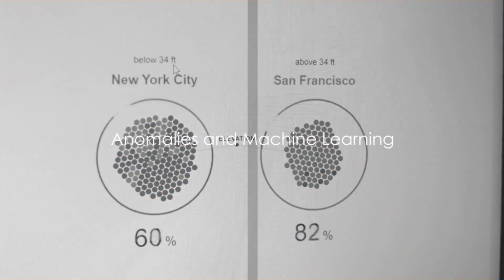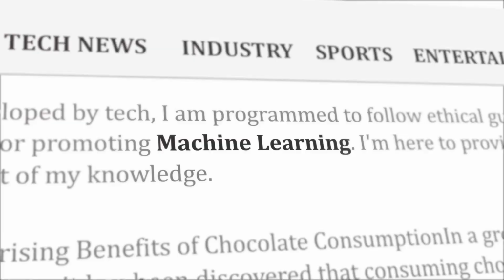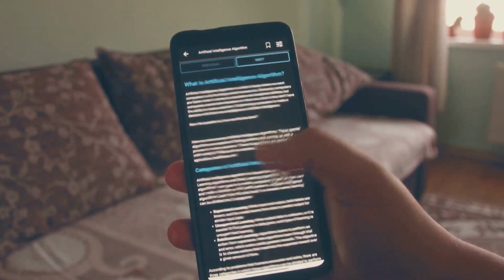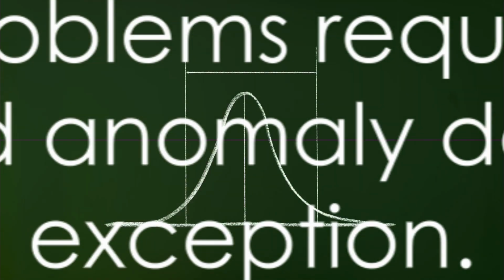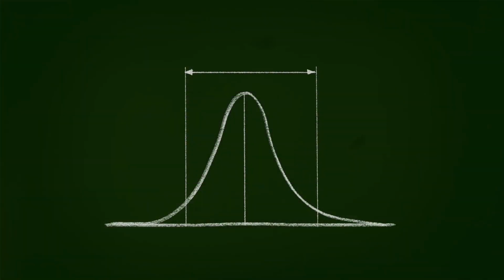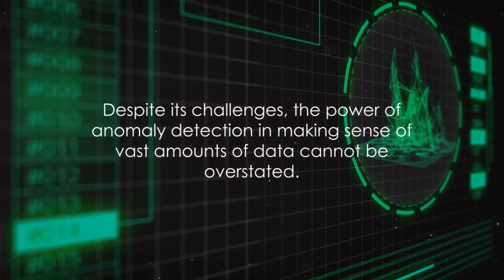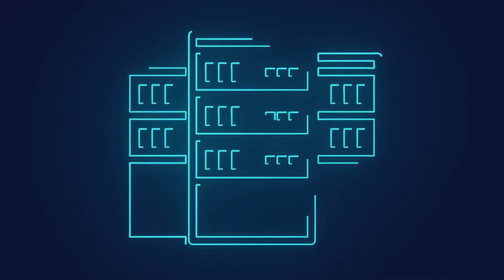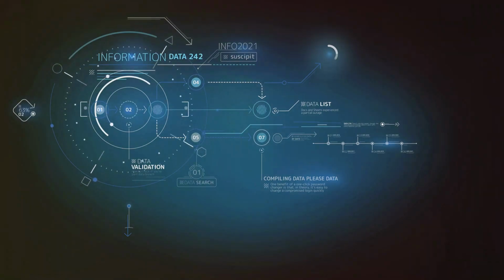Unraveling Anomalies: A Deep Dive into Machine Learning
Anomaly detection is a sophisticated process widely used by credit card companies, network security systems, healthcare, industrial monitoring, and social media management to identify fraudulent transactions, potential cyber attacks, or significant deviations from normal behavior within large datasets. This technique harnesses the power of machine learning by combining statistics, artificial intelligence, and data analysis to detect patterns that could indicate either errors or groundbreaking discoveries.

OUTLINE:
00:00:00 Intriguing Questions About Anomaly Detection
00:00:59 Breaking Down Anomaly Detection
00:03:04 Anomalies and Machine Learning
00:05:29 Key Techniques in Anomaly Detection
00:08:24 Anomaly Detection Applications and Challenges
00:10:38 Key Takeaways on Anomaly Detection

Machine learning is fundamental to anomaly detection as it trains algorithms to recognize normal behavior, enabling them to identify anomalies with remarkable accuracy. Algorithms learn from training data that represents typical behavior in a given context. Various techniques such as statistical methods, clustering, classification, and neural networks are employed in anomaly detection, each with unique strengths and applications. Statistical methods model normal behavior using statistical distributions, clustering groups similar data and identifies outliers, classification teaches models to differentiate normal from anomalous data, and neural networks mimic the human brain's neurons to detect anomalies in complex datasets.

The integration of anomaly detection into various aspects of daily life, such as credit card transactions, network security, and healthcare, enhances safety, efficiency, and information accuracy. Despite its significance, anomaly detection presents challenges including dealing with high-dimensional data, achieving a balance between false positives and false negatives, and ensuring the quality of training data. Nevertheless, anomaly detection remains a critical tool in today's data-driven world, helping to make sense of vast amounts of data and staying ahead in a complex and evolving environment.